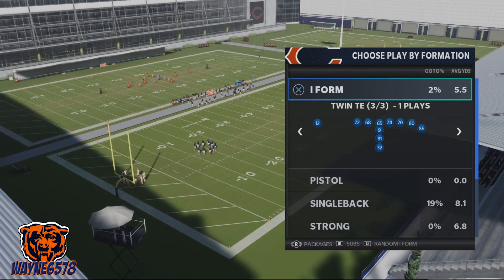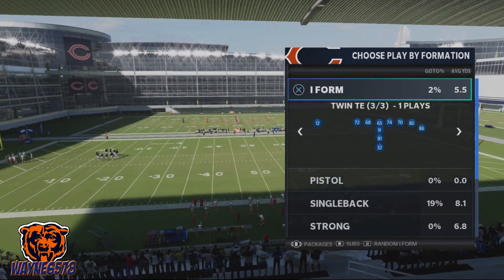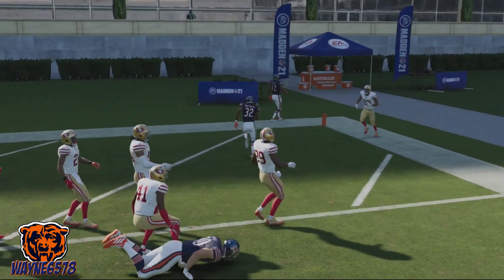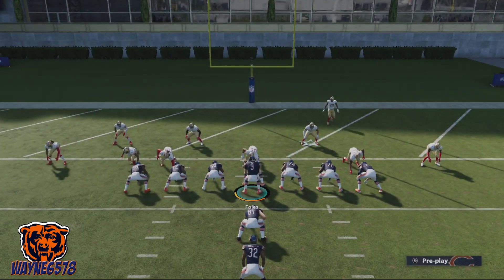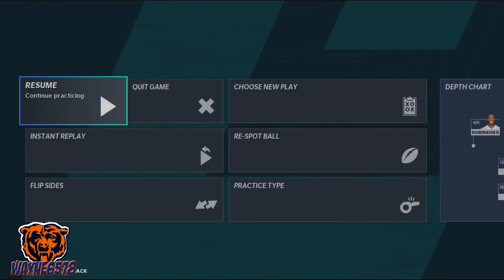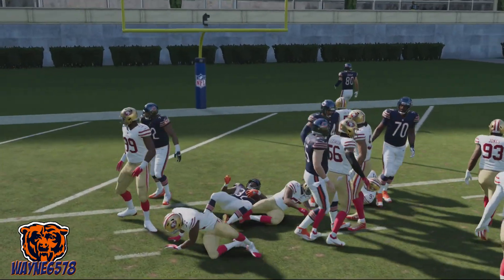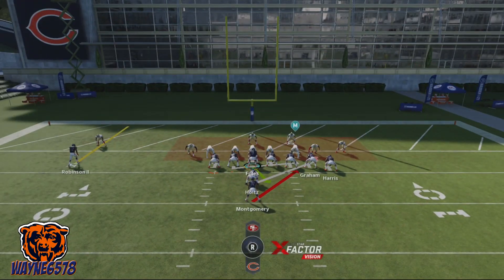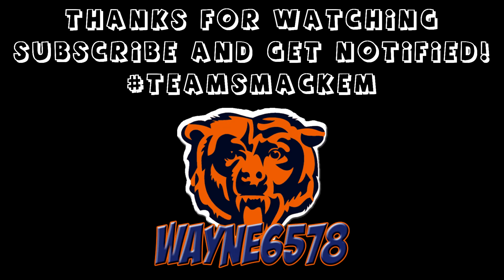TOP 5 WAYS TO SCORE ON GOAL LINE - BEST RUN GAME MADDEN 21🔥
We have the top 5 ways to score on goal line in Madden 21.  I have the best run game Madden 21 best goal line run plays to use for touchdowns, 2 point conversions, and inches.   My Madden 21 best run plays to score are broken down in this video.  In this video I breakdown 5 of the  best run plays in Madden 21.  These unstoppable run plays are hard to stop and will help you win more games at Madden 21.  I explain in detail how run the ball and how to read blocks for better running and also how to set up the roster for better blocking.  Enjoy this one guys!

Best run game Madden 21
Run #1&#2
Playbook: 49ers, Vikings, Broncos
Formation: I Form Tight
Plays: Stretch Alert U Pop, HB Power
Run #3
Playbook: Kansas City Chiefs
Formation: Gun Spread Flex
Plays: Jet Touch Pass
Run #4
Playbook: Jets, Lions, Bucs, and Jaguars
Formation: Singleback Doubles, Singleback Dice Slot
Plays: 01 Trap
Run #5
Playbook: Seattle
Formation: I Form Twin, I Form Wing
Plays: HB Power O